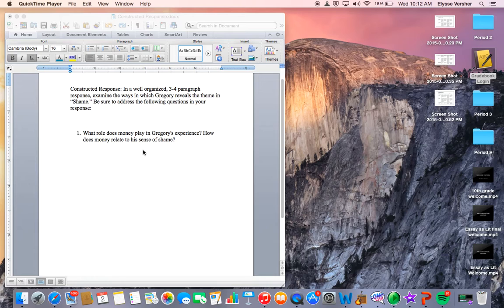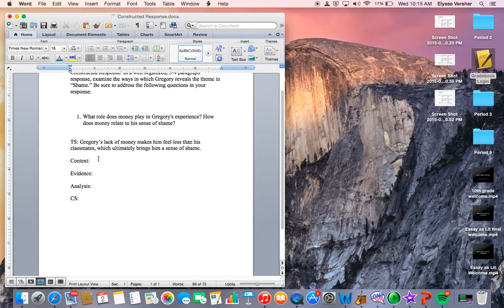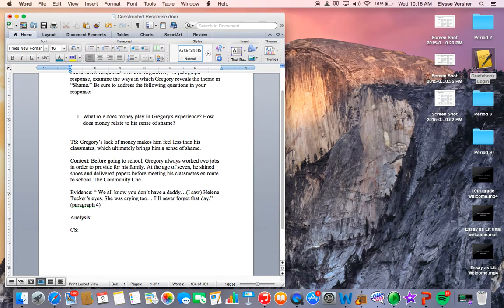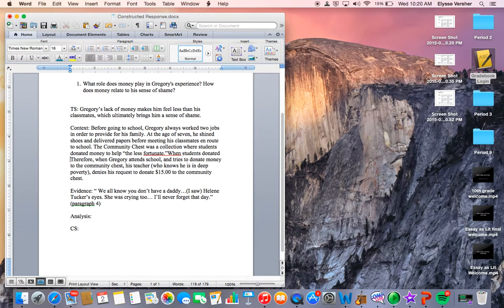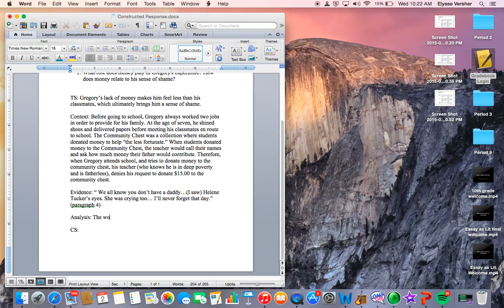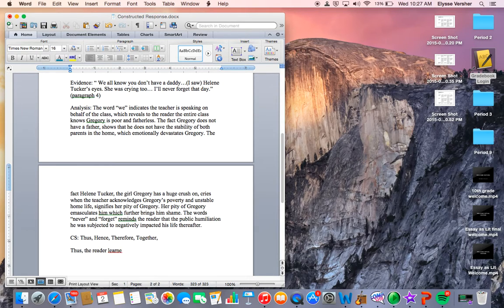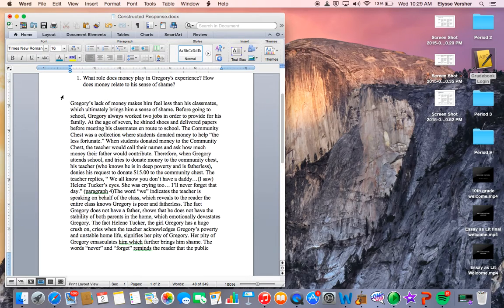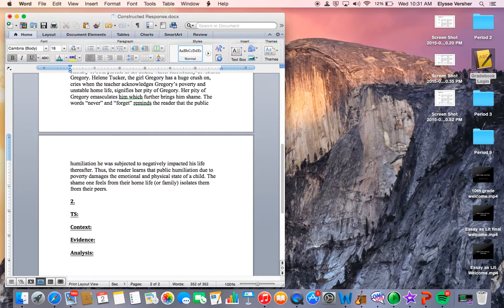analytical paragraph example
Constructed Responses are no easy feats! However, this step by step video will help you develop your critical thinking skills when you get home.